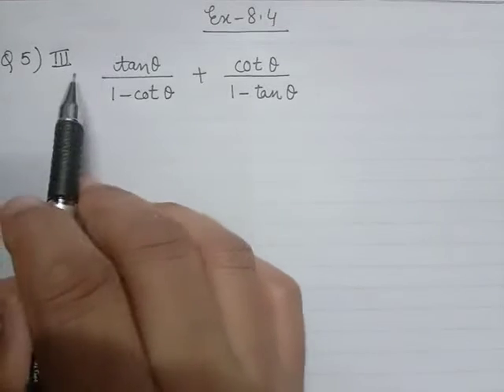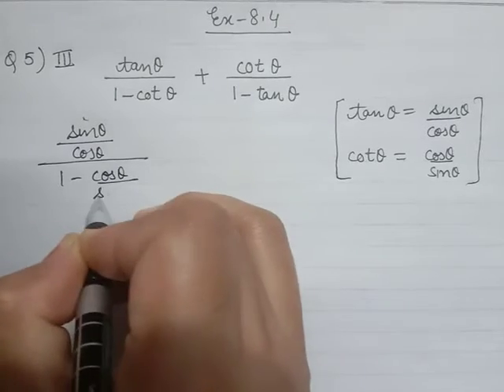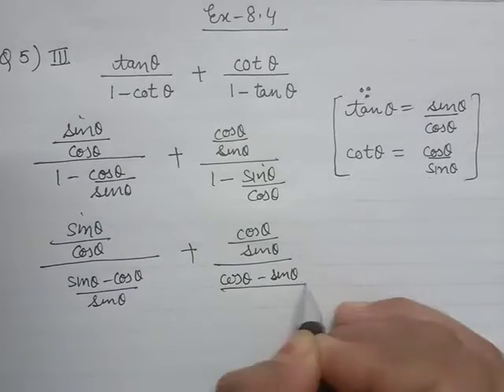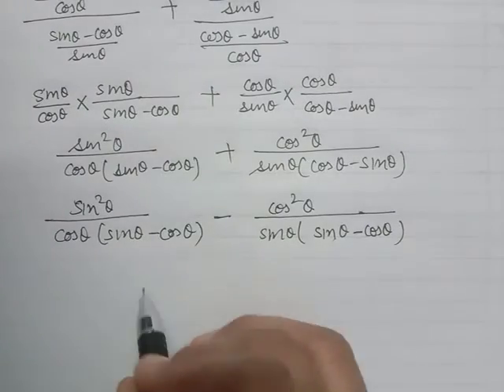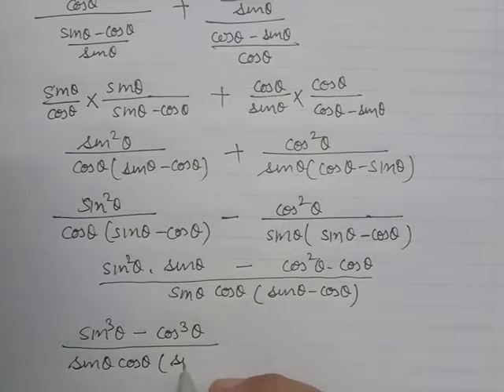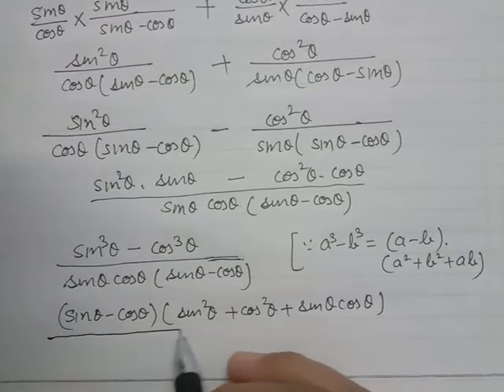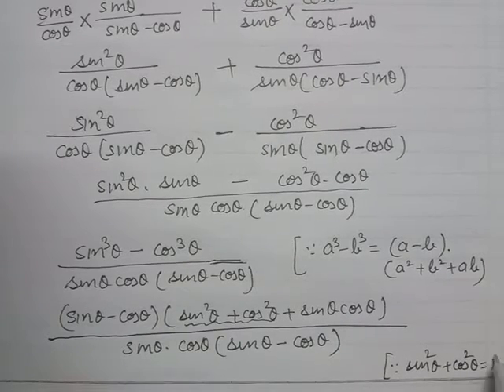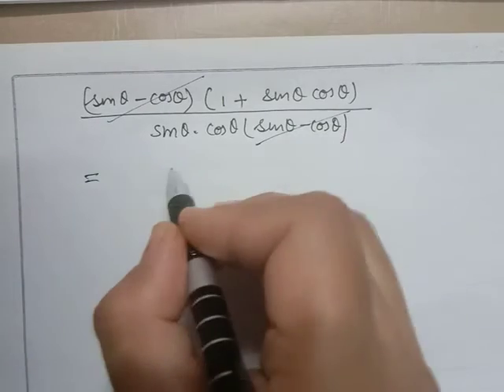Class 10 Math Ncert | Chapter-8 | Introduction to trigonometry | Ques 5(III), Ex 8.4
This video provides step by step solution to Question 5 (III)of Exercise 8.4 ( Ch: Introduction to trigonometry)